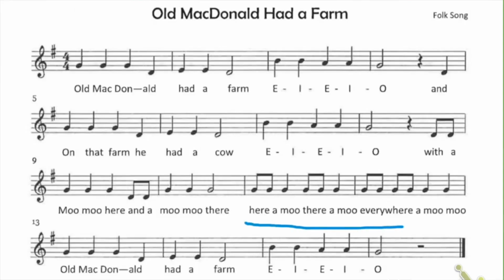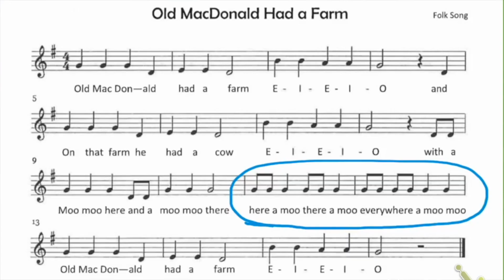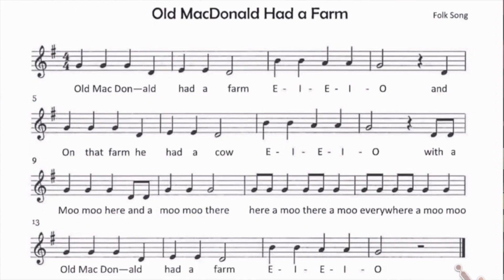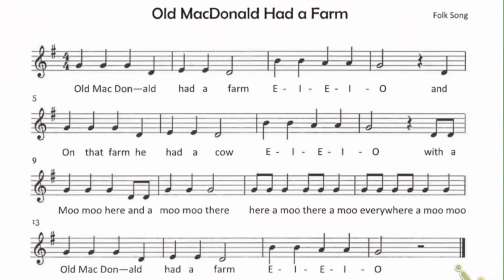Old MacDonald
Learn to play Old MacDonald on the soprano recorder!